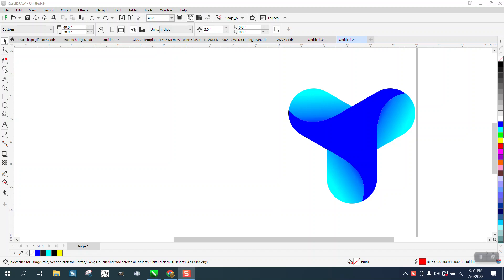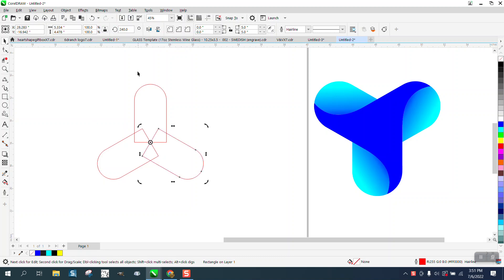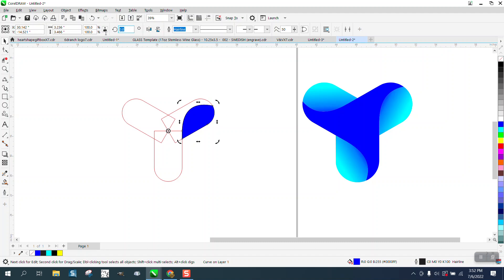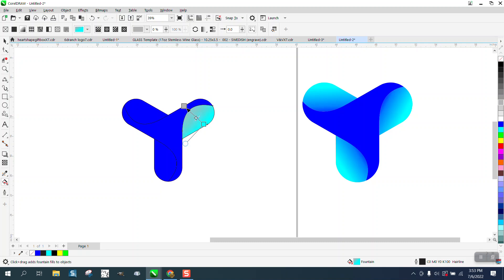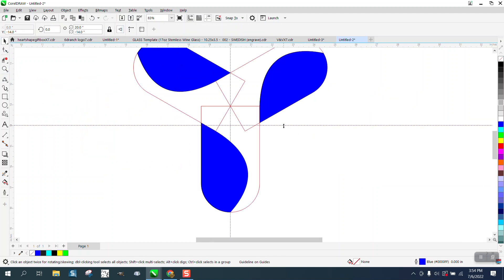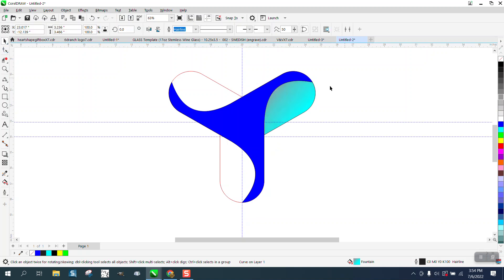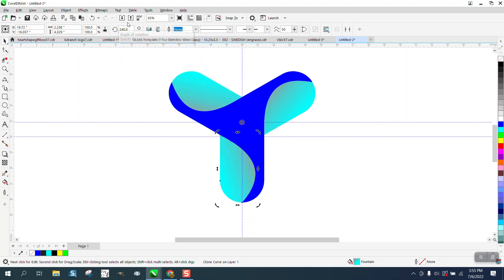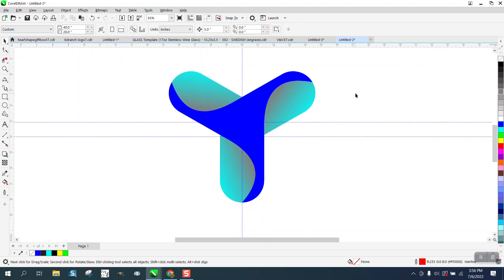Corel Draw Tips & Tricks Design this and use the Clone tool